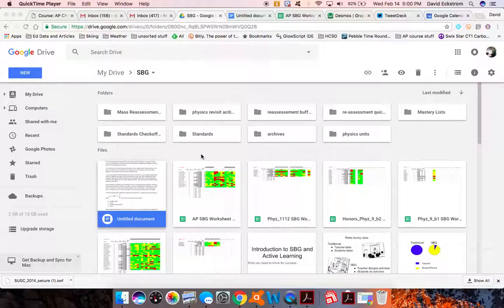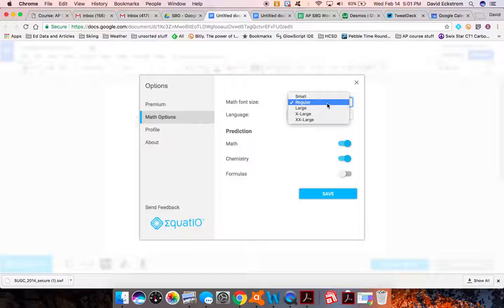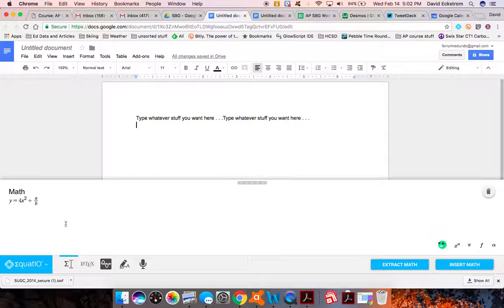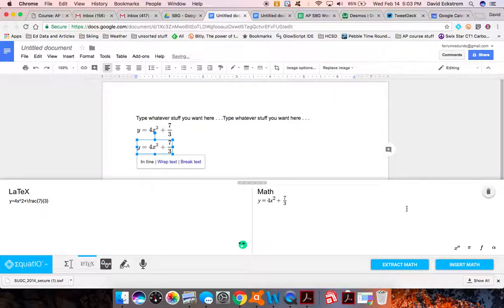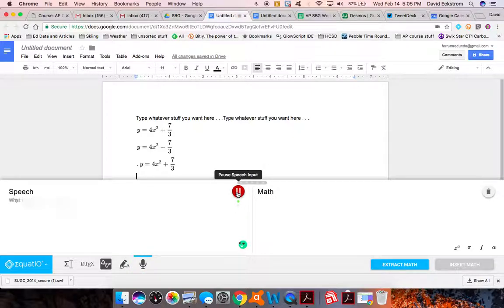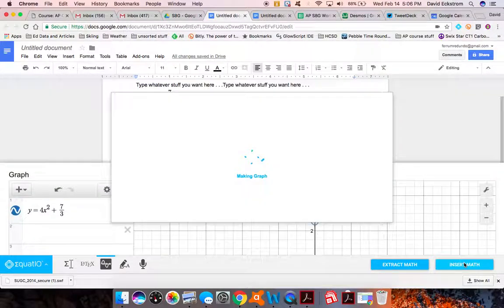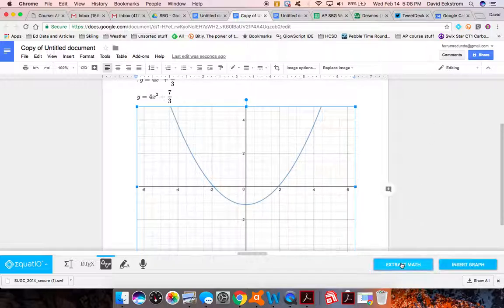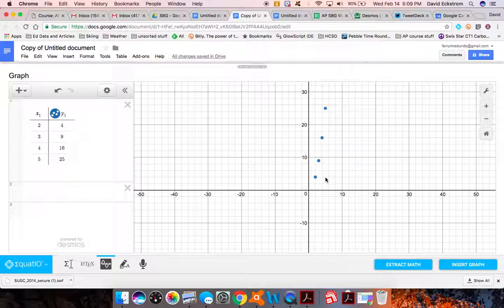get to know EquatiO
Made primarily to introduce teachers in the Hayward Community School District to the EquatiO Chrome extension.